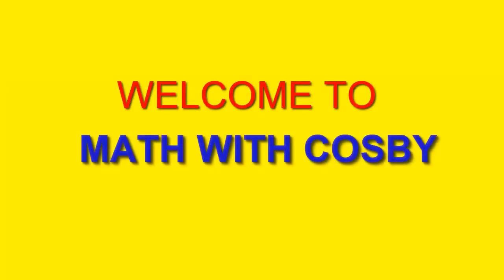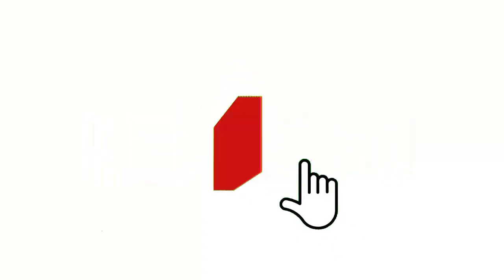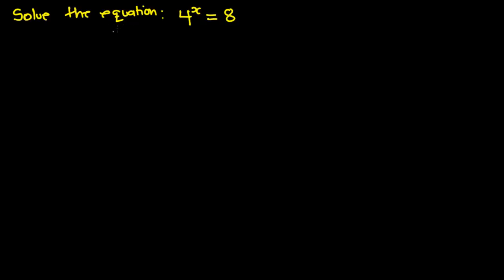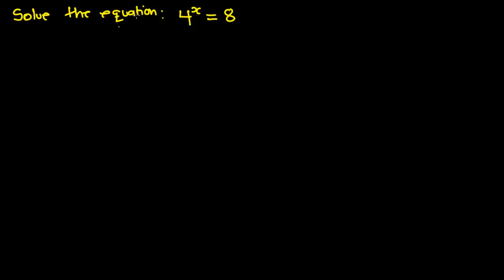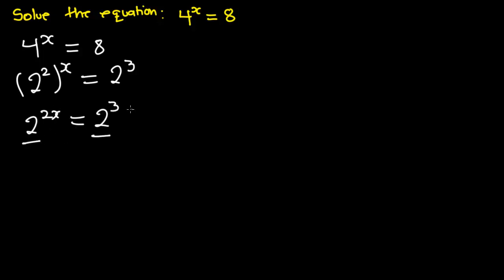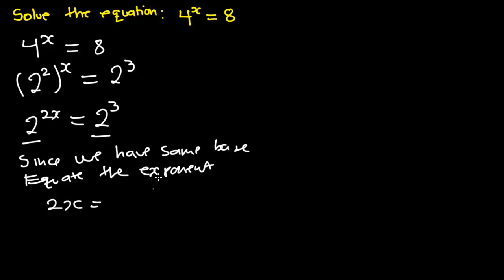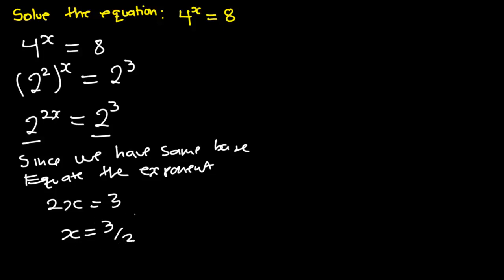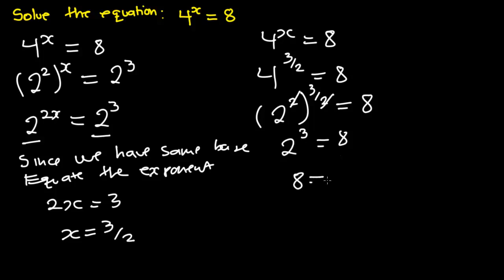Solve and check || Easy ways to solve for x 👌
Hello, everyone. Welcome to another video on math digest 🧮. Learn how to solve this simple algebra problem
Fun Math
kindly watch till the end and let's learn together ❤️

Math Question
A good Math Olympiad Algebra Equation | Math Olympiad Questions | Beautiful Exponential Question